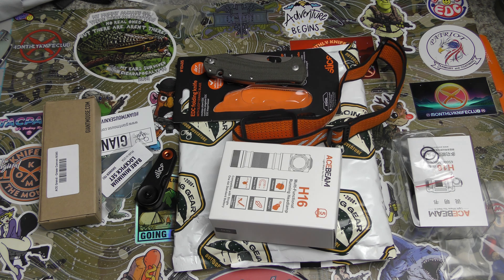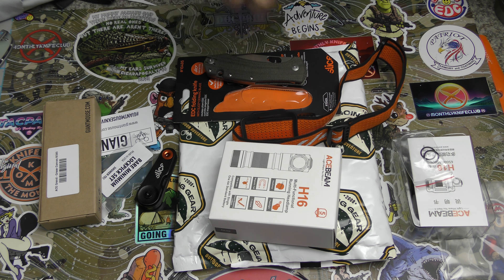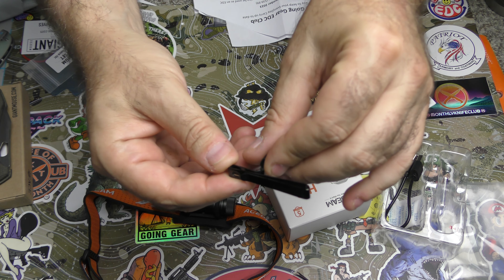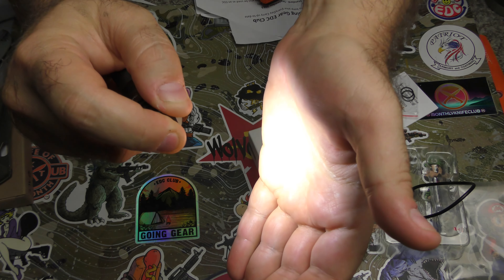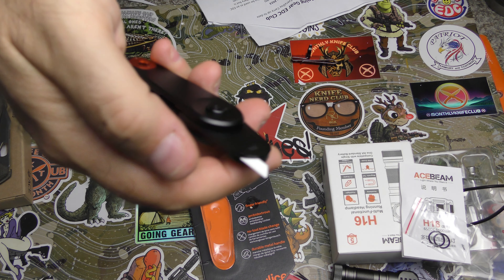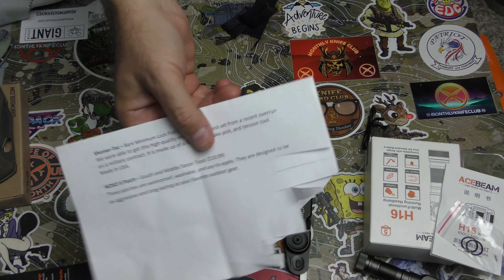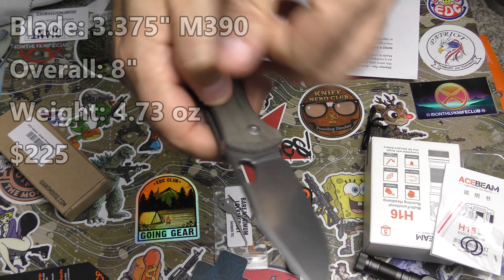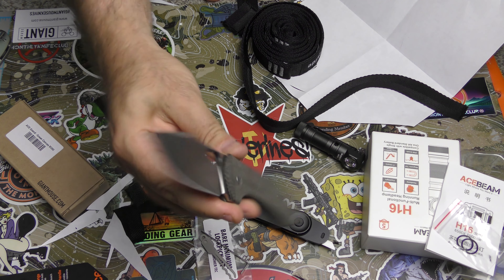Going Gear EDC Club Premium September 2023 - Unboxing & Review